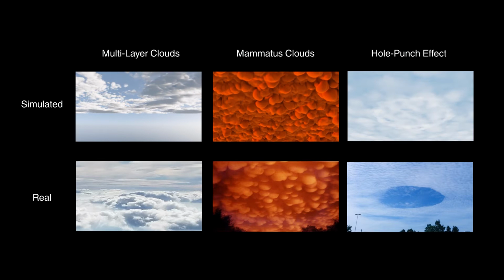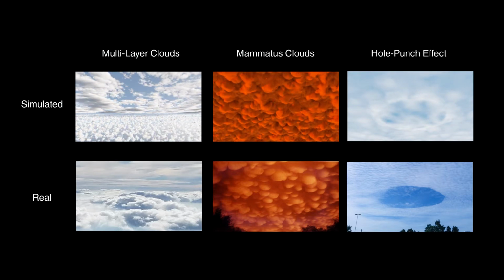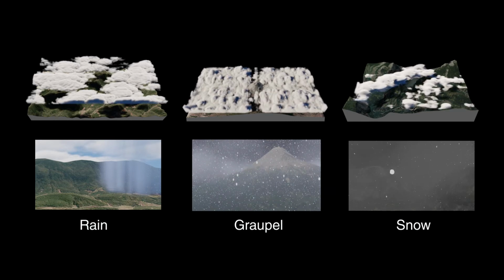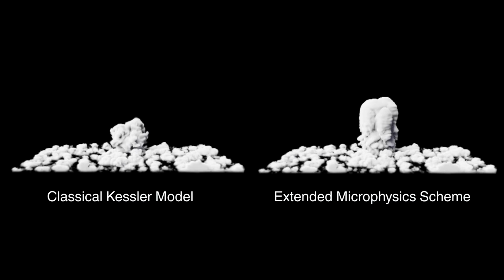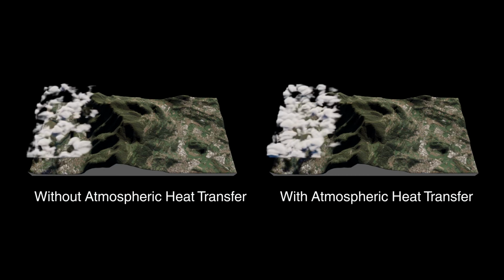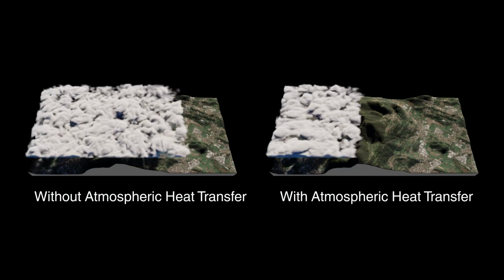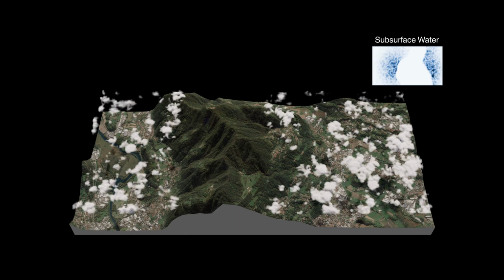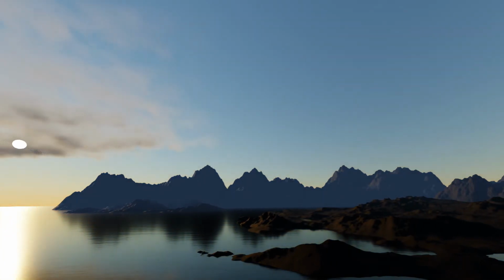Weatherscapes: Nowcasting Heat Transfer and Water Continuity (SIGGRAPH Asia 2021)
Weatherscapes: Nowcasting Heat Transfer and Water Continuity
ACM Transactions on Graphics (SIGGRAPH Asia 2021)

Jorge Alejandro Amador Herrera¹, Torsten Hädrich¹, Wojciech Pałubicki², Daniel T. Banuti³, Sören Pirk⁴, Dominik L. Michels¹

¹#KAUST Visual Computing Center
²#UAM
³#UNM
⁴#Google Research

Abstract: Due to the complex interplay of various meteorological phenomena, simulating weather is a challenging and open research problem. In this contribution, we propose a novel physics-based model that enables simulating weather at interactive rates. By considering atmosphere and pedosphere we can define the hydrologic cycle – and consequently weather – in unprecedented detail. Specifically, our model captures different warm and cold clouds, such as mammatus, hole-punch, multi-layer, and cumulonimbus clouds as well as their dynamic transitions. We also model different precipitation types, such as rain, snow, and graupel by introducing a comprehensive microphysics scheme. The Wegener-Bergeron-Findeisen process is incorporated into our Kessler-type microphysics formulation covering ice crystal growth occurring in mixed-phase clouds. Moreover, we model the water run-off from the ground surface, the infiltration into the soil, and its subsequent evaporation back to the atmosphere. We account for daily temperature changes, as well as heat transfer between pedosphere and atmosphere leading to a complex feedback loop. Our framework enables us to interactively explore various complex weather phenomena. Our results are assessed visually and validated by simulating weatherscapes for various setups covering different precipitation events and environments, by showcasing the hydrologic cycle, and by reproducing common effects such as Foehn winds. We also provide quantitative evaluations creating high-precipitation cumulonimbus clouds by prescribing atmospheric conditions based on infrared satellite observations. With our model we can generate dynamic 3D scenes of weatherscapes with high visual fidelity and even nowcast real weather conditions as simulations by streaming weather data into our framework.